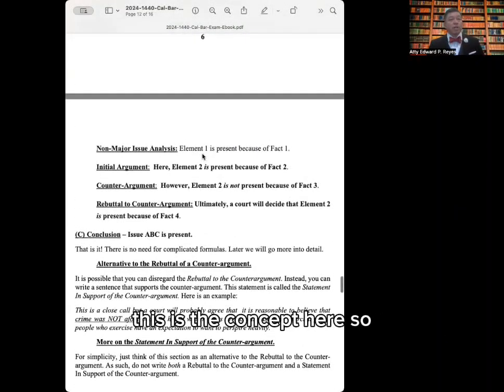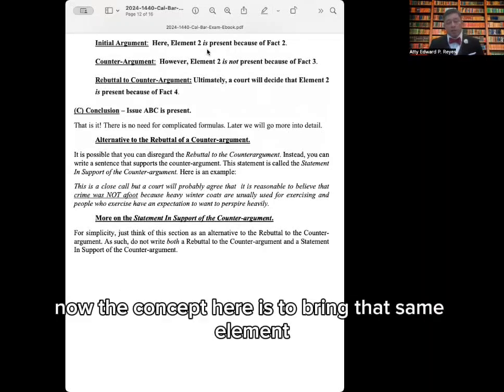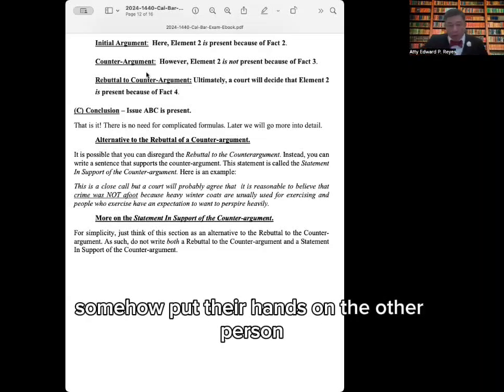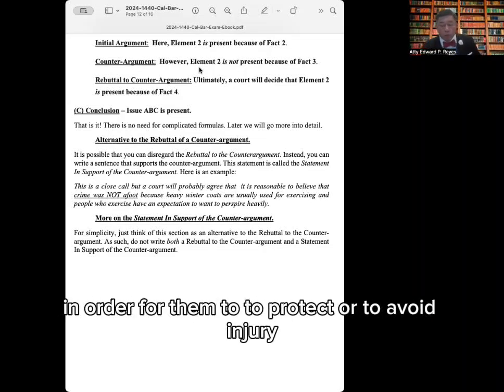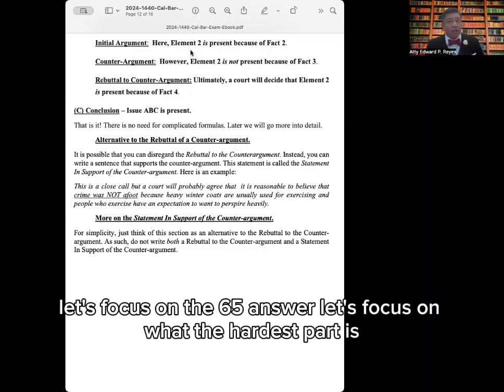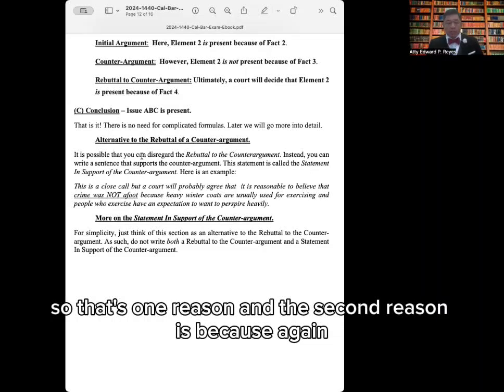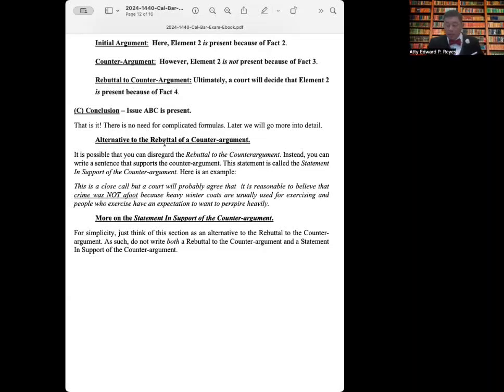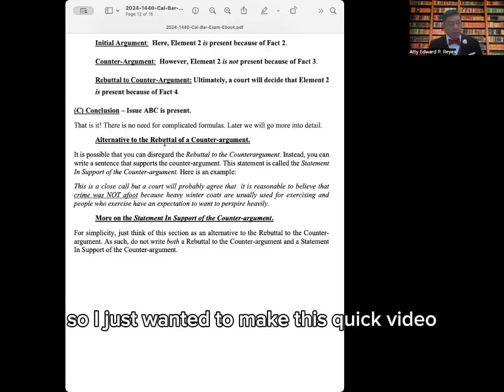Most Difficult Concept To Teach Bar Candidates re Essay Writing